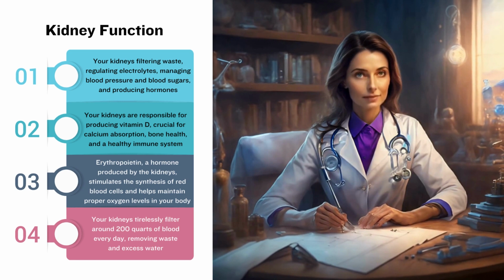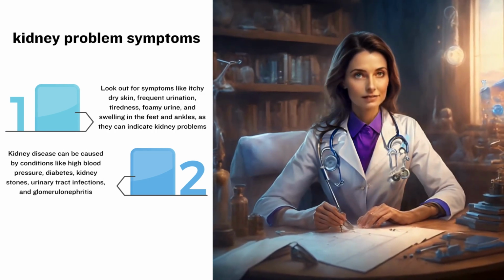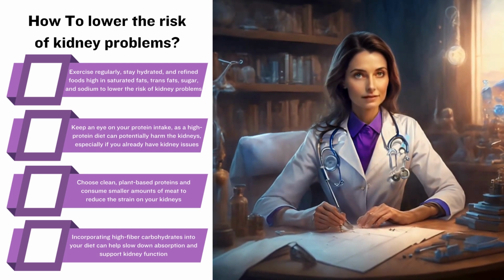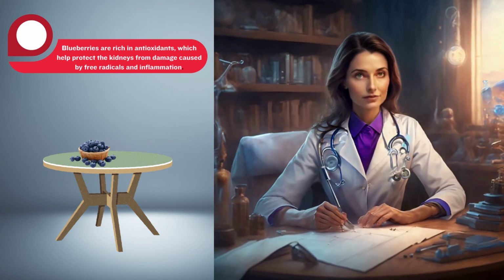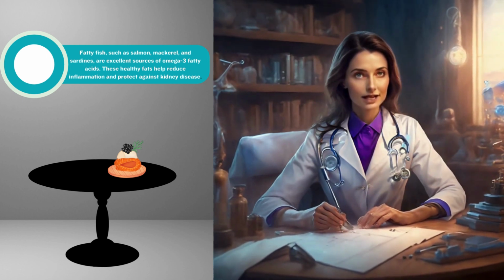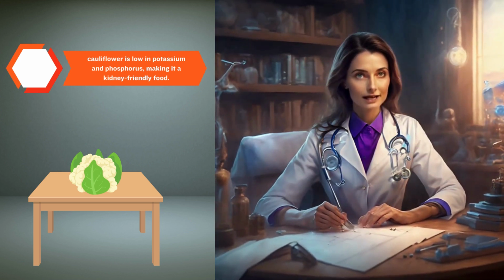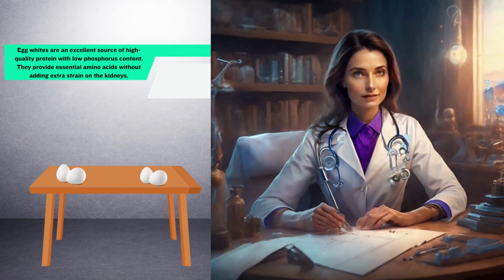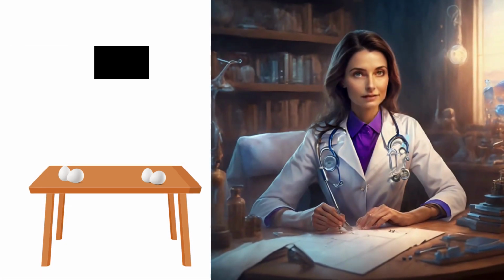Revitalizing Your Kidneys: Top 11 Foods for Prevention and Reversal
In this video, we will explore the top 12 foods that can help prevent and even reverse kidney damage, leading to improved kidney health and overall well-being.

Kidneys play a crucial role in filtering waste and toxins from the bloodstream, so it's essential to nourish and support their function. Incorporating these superfoods into your diet can go a long way in revitalizing your kidneys and promoting their optimal performance.

1. Blueberries - Known for their high antioxidant content, blueberries can help reduce inflammation and oxidative stress, potentially slowing down kidney damage progression.

2. Red bell peppers - Packed with vitamins A and C, red bell peppers are excellent for kidney health. They contain compounds that may protect against certain kidney disorders.

3. Cauliflower - Low in potassium and high in fiber, cauliflower is a kidney-friendly vegetable that supports detoxification and provides essential nutrients.

4. Garlic - With its potent anti-inflammatory properties, garlic may help lower inflammation in the kidneys. It also offers cardiovascular benefits, which is beneficial for kidney health.

5. Olive oil - Rich in healthy fats, olive oil can reduce inflammation and promote a healthy blood pressure range, thus benefiting kidney function.

6. Fish - Fatty fish like salmon, mackerel, and trout are abundant in omega-3 fatty acids. These healthy fats may reduce inflammation and protect against kidney damage.

7. Apples - Apples are high in fiber and contain antioxidants that promote good kidney health. They are also a great choice for managing blood sugar levels.

8. Cranberries - Known for their ability to prevent urinary tract infections, cranberries can also support kidney health due to their antioxidant properties.

9. Cabbage is a cruciferous vegetable that is low in potassium and packed with phytochemicals. It has diuretic properties that can help flush out toxins from the body and support kidney function.

10. Onion - They can help improve kidney function and reduce the risk of kidney stone formation.

11. Egg - Egg whites are an excellent source of high-quality protein with low phosphorus content. They provide essential amino acids without adding extra strain on the kidneys.

By incorporating these 12 best foods into your diet, you're taking a proactive step towards preventing and possibly reversing kidney damage. Remember to consult with a healthcare professional or registered dietitian for personalized advice to suit your specific needs.